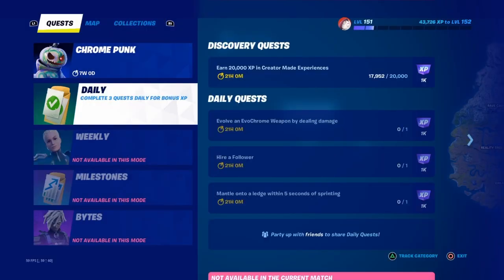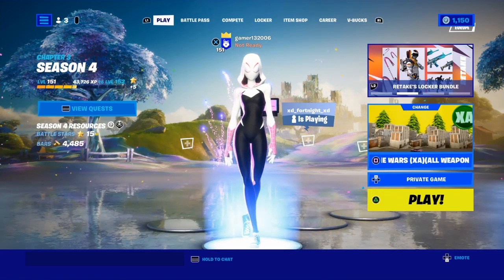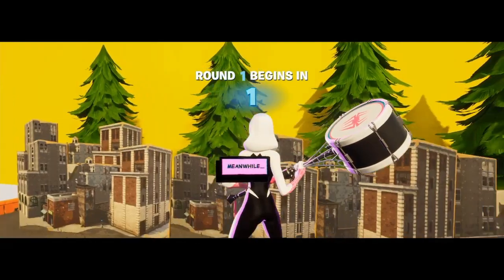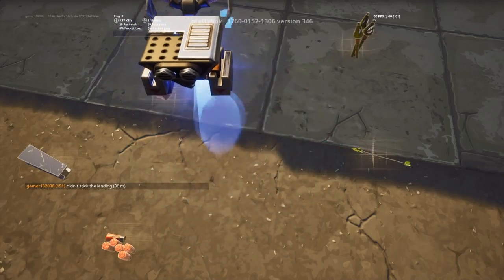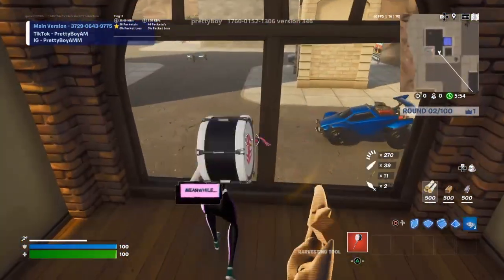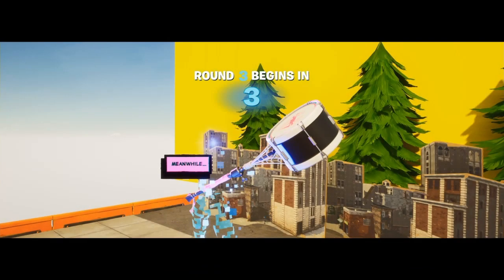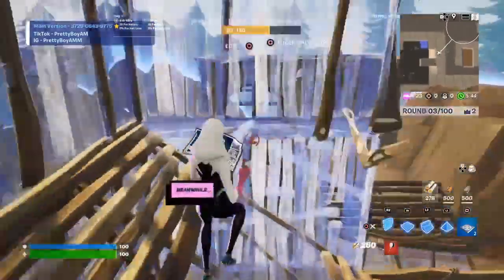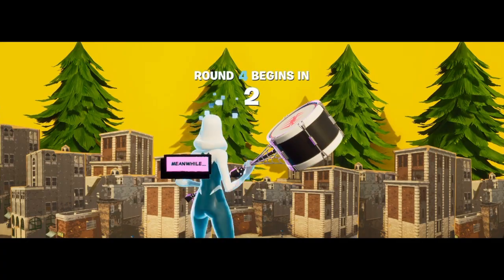Easy afk glitch to unlock chrome punk